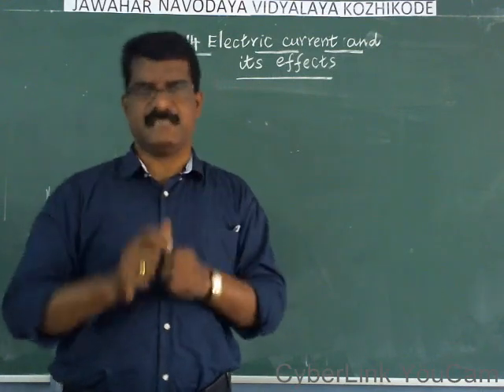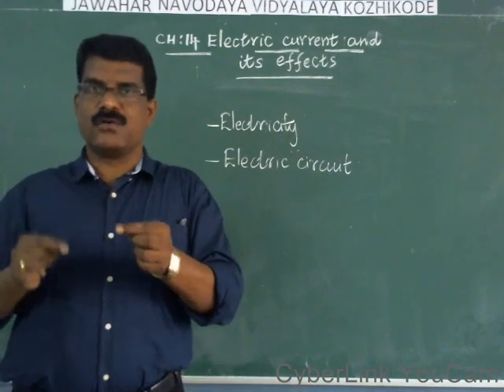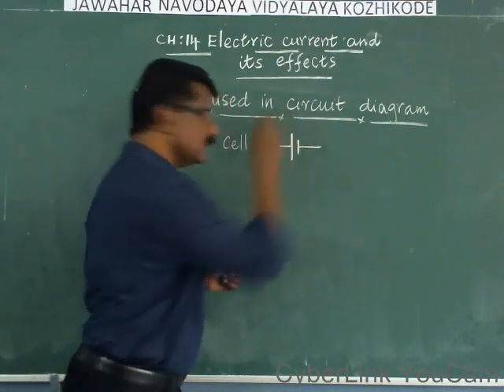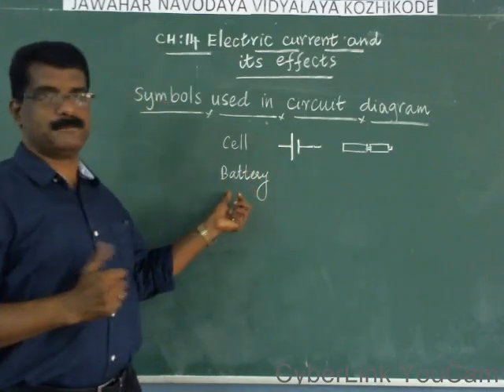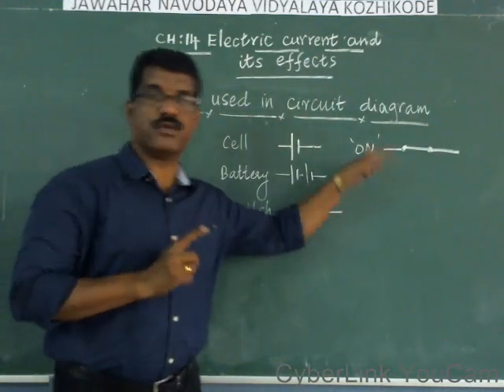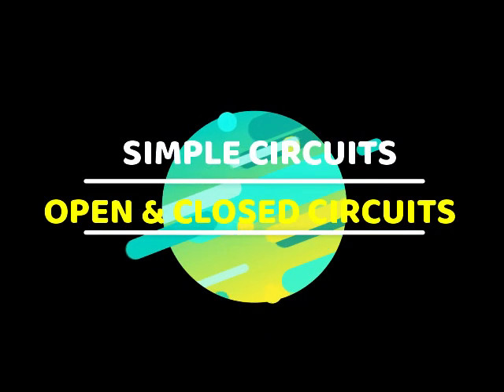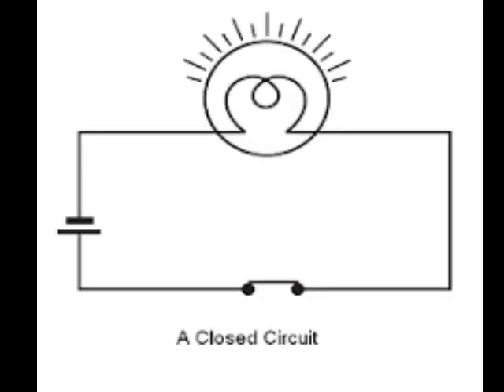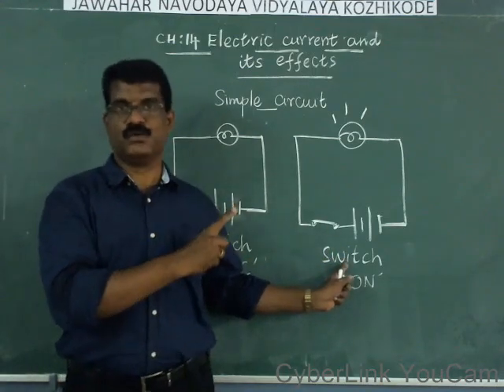CLASS:7 CHAPTER:14 ELECTRIC CURRENT AND ITS EFFECTS PART-1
Electricity,Electric Circuit,Circuit Diagrams,Symbols used in Electric circuits,Open and Closed Circuits(Circuits in switch off and switch On Position)